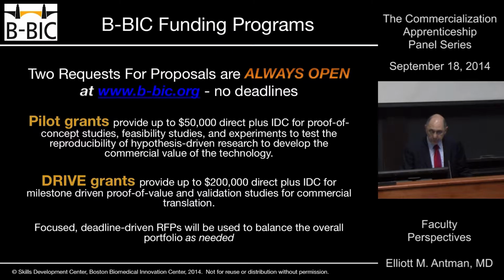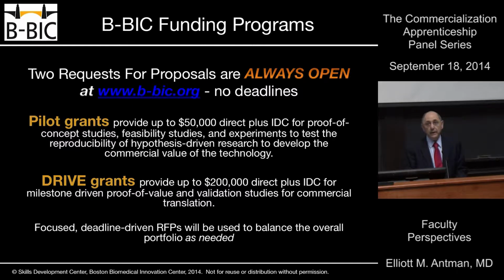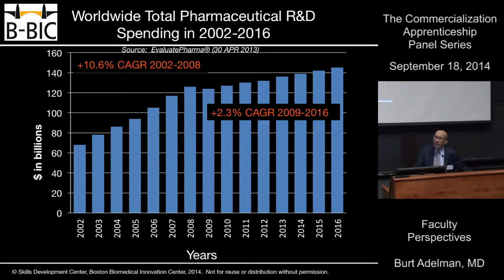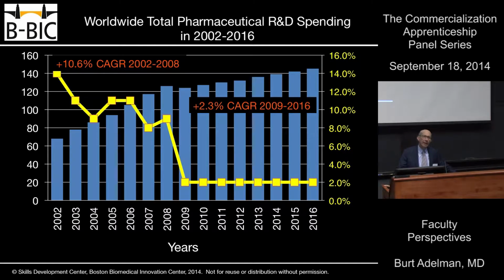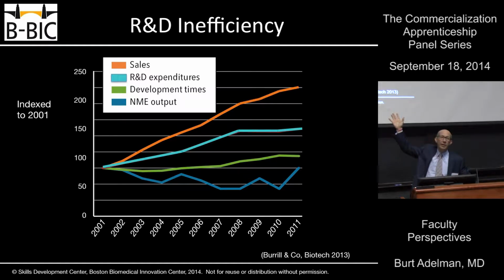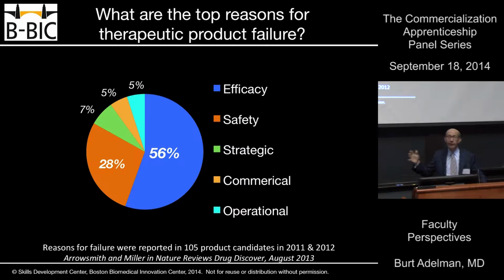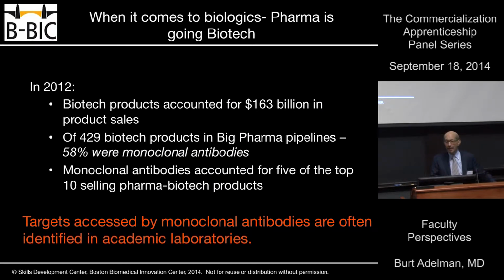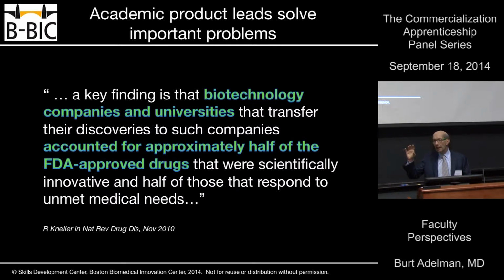Faculty Perspectives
Commercialization Apprenticeship Panel Series: "Faculty Perspectives on Commercialization" -September 18, 2014 @ Harvard Medical School.

Host: Elliott Antman, MD, Director, B-BIC Skills Development Center
Opening Remarks: Burt Adelman, MD

Panelists:
- Mark Grinstaff, PhD
- Mason Freeman, MD
- Richard Lee, MD